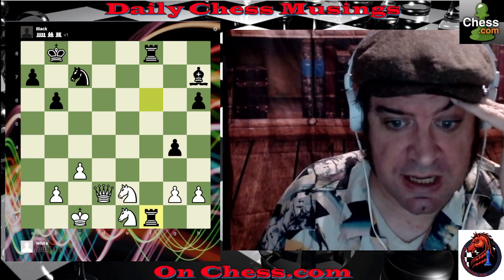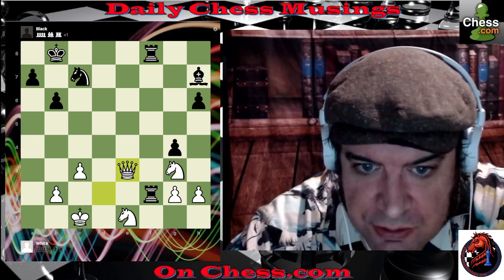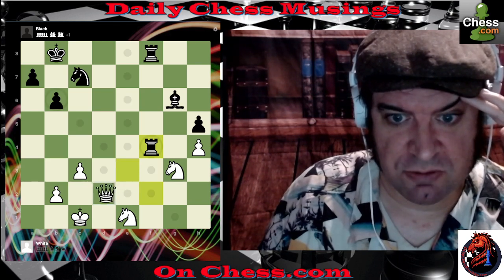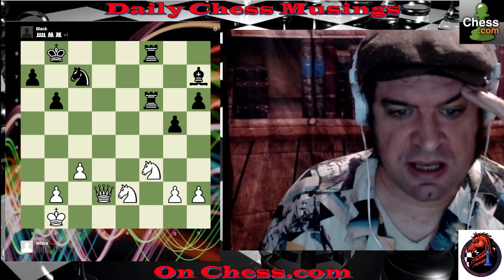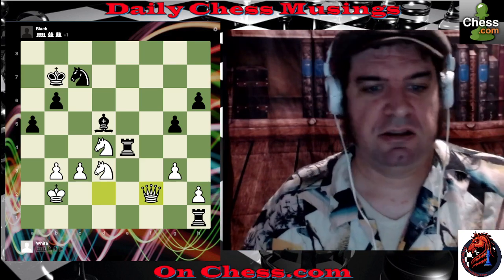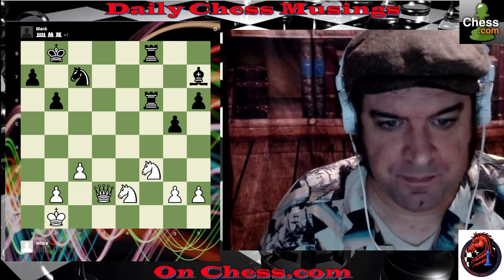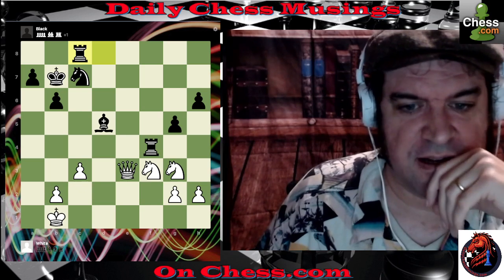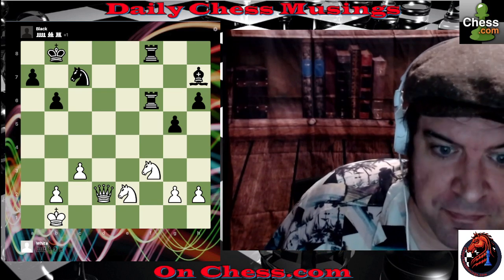Viewer Requests: Position of the Week 2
This week’s submission comes from a student in Fremont California and deals with the age old question of which is better, a queen or two rooks. Generally a queen is stronger against uncoordinated rooks and especially so with pawns on both sides of the board. However, in our feature position, black’s rooks are already working together, black has a monster bishop and white starts the position in check. I break down the best strategies for both sides and my conclusion even surprised me.